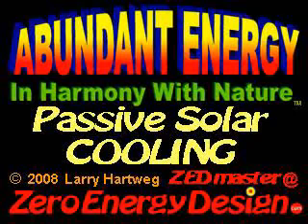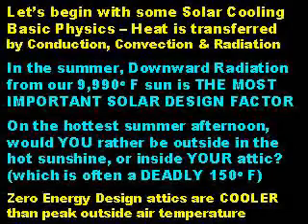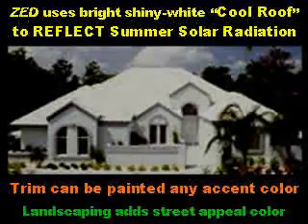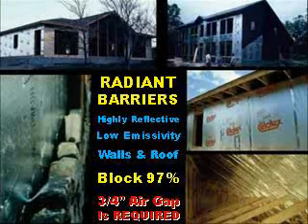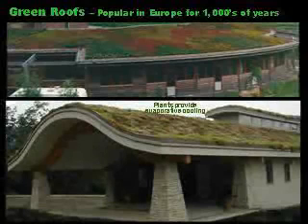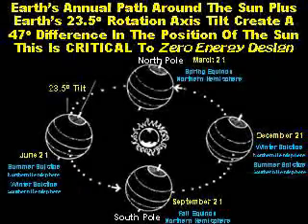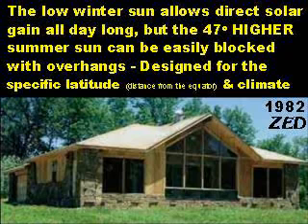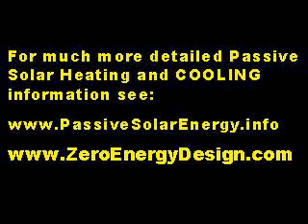Passive Solar COOLING For Hot Humid Climates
Call Clean Energy Efficiency Expert and Solar Consultant, Danny "Sun" Tseng at , text , or e-mail (or if don't get a reply) with questions, to receive a free quote, and/or to learn how to earn extra $ just by referring to our grassroots, crowd-marketing Solar Group Discount Shopper's Program,